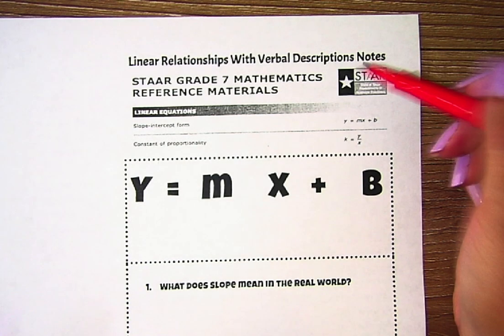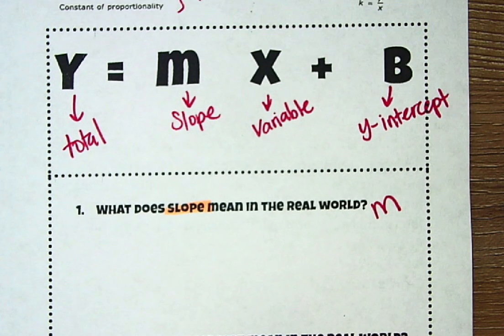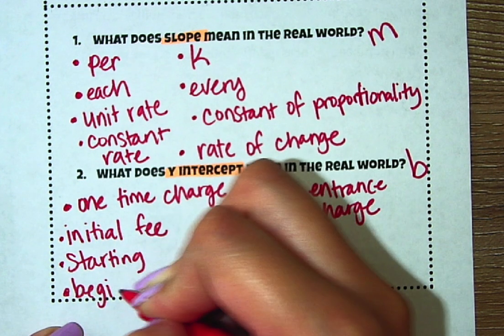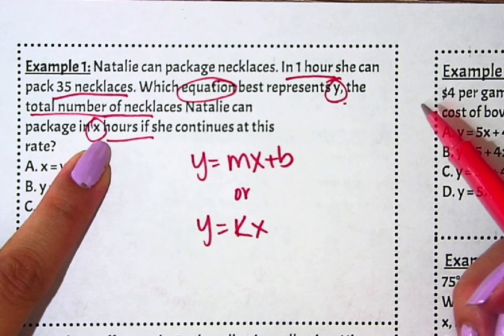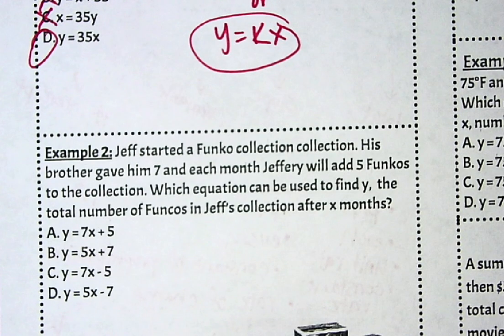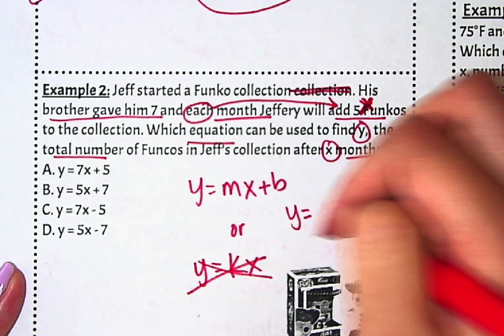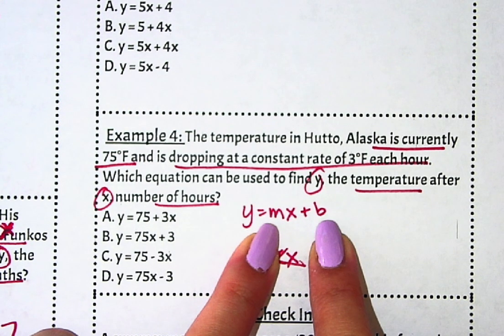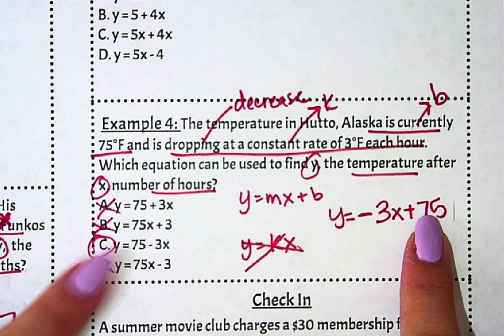Linear Relationships with verbal descriptions notes